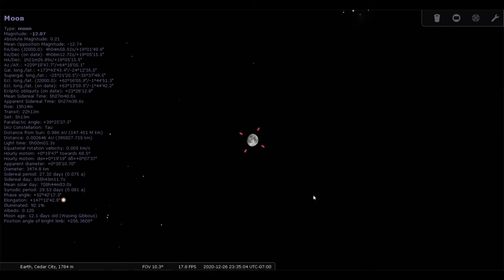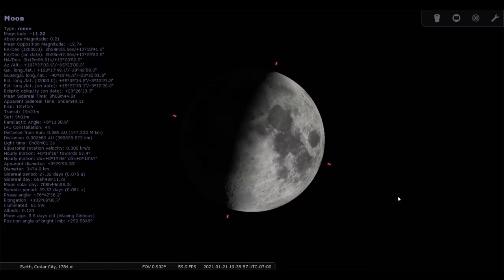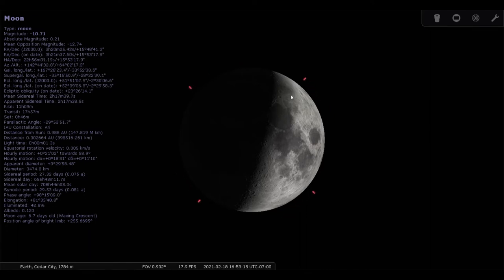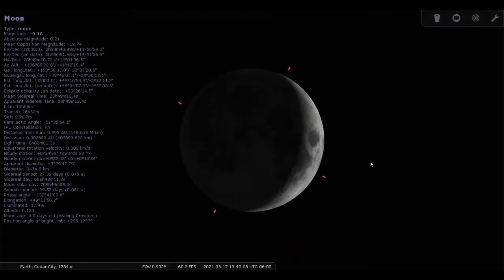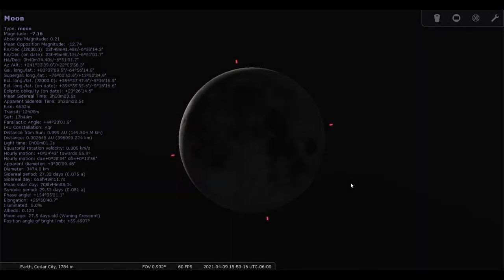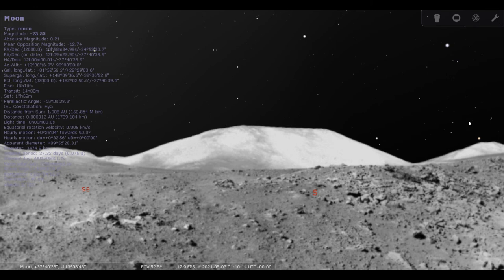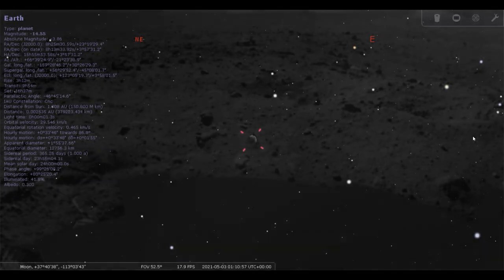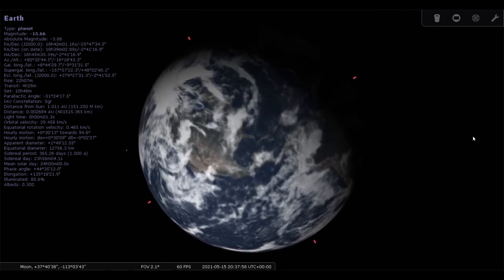Starshow 4: Earth and Moon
We're back! Happy Monday!

This episode is all about the Moon, and we'll also feature the one planet I didn't cover in my tour of the Solar System: our very own Earth!

Opening and closing images are from Ashcroft Observatory. Thanks.

I use Stellarium for all my videos in this series, available for free